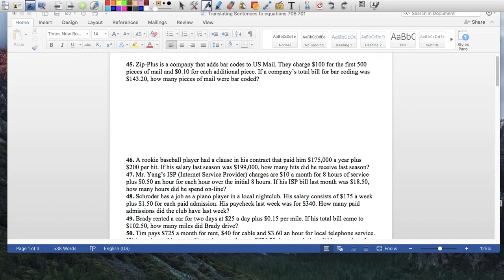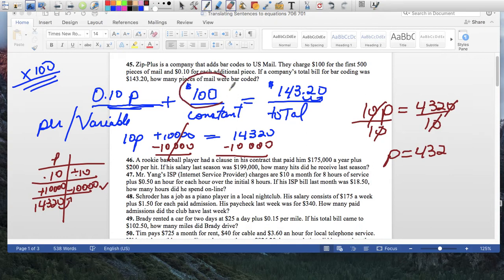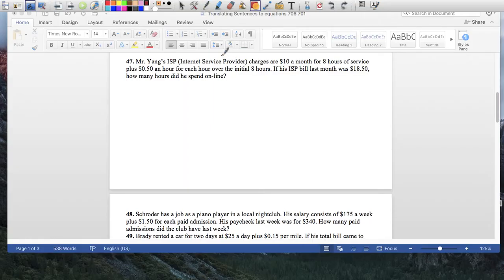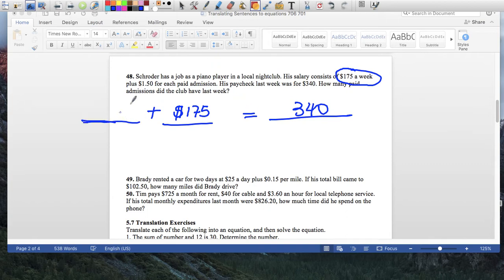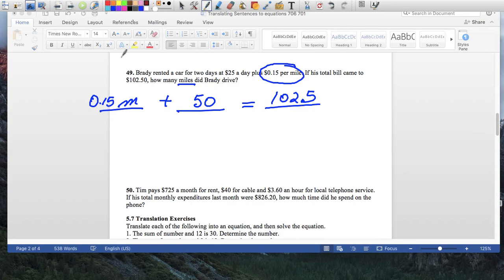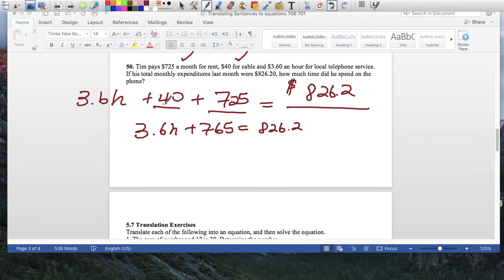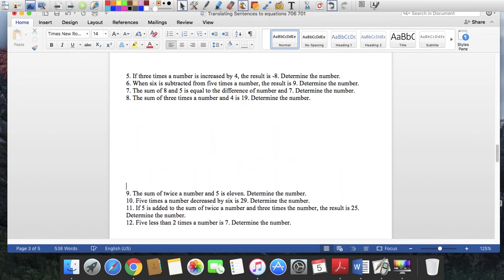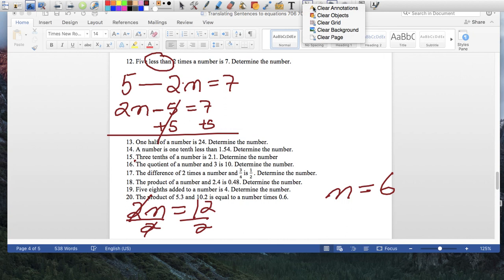Translating to Equations 701 706